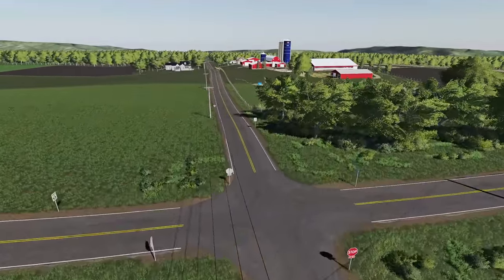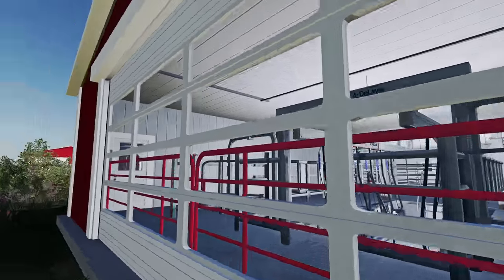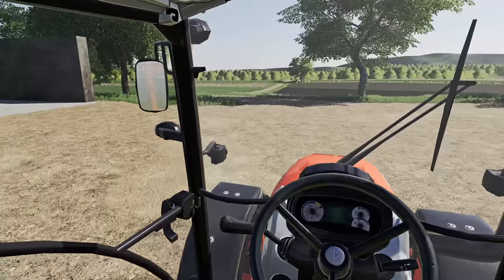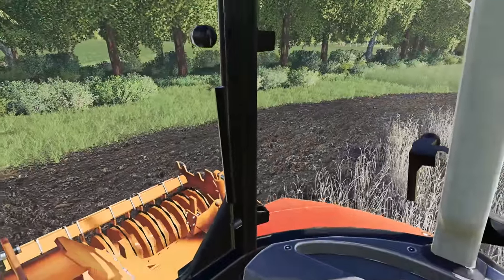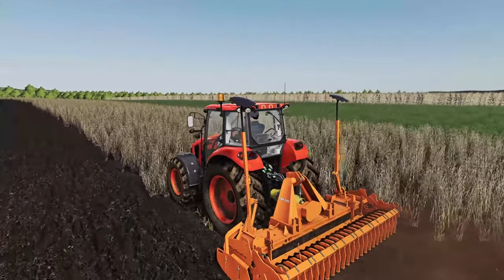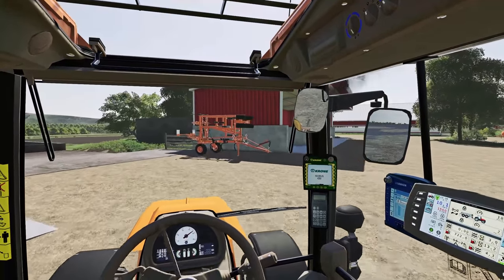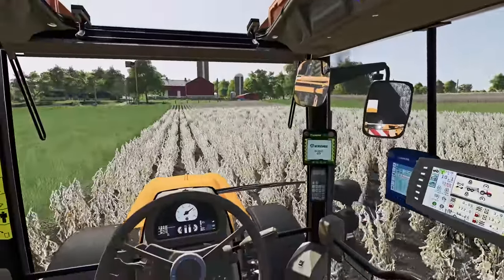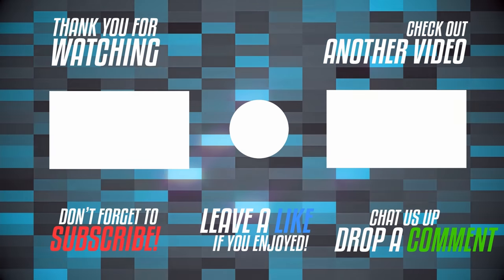THE KUBOTA ONLY DAIRY FARM | AUTUMN OAKS | FARMING SIMULATOR 19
New dairy farm but we can only seem to purchase Kubota equipment. Seems like we'll be able to make this dairy farm work with these small equipment but only time will tell. Time to start clearing fields on the Kubota Dairy Farm on Autumn Oaks!